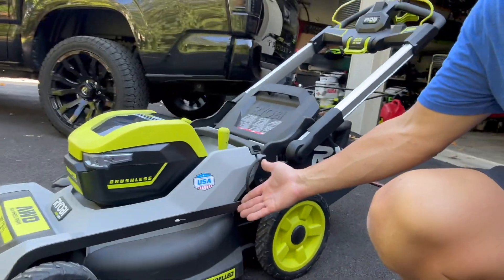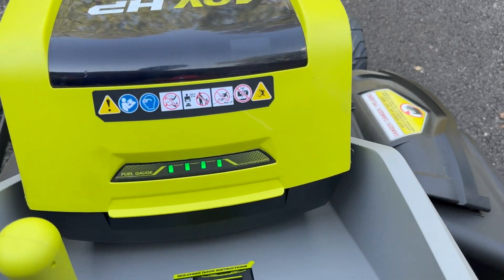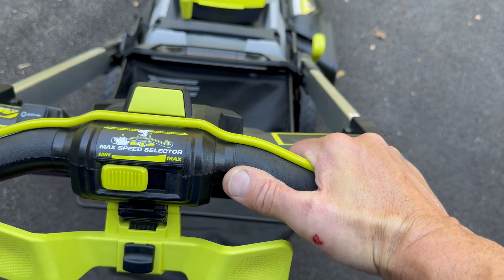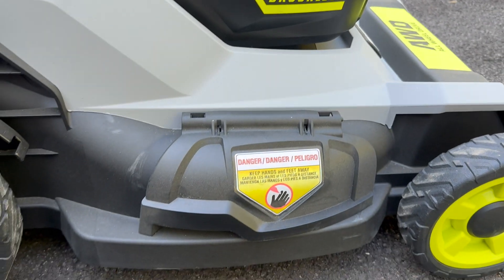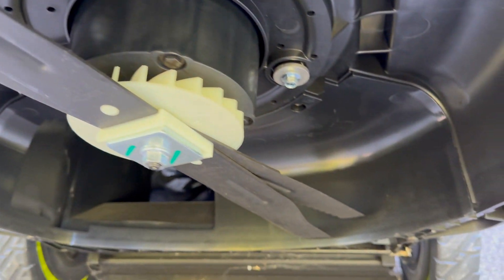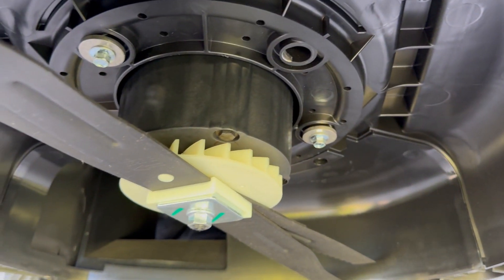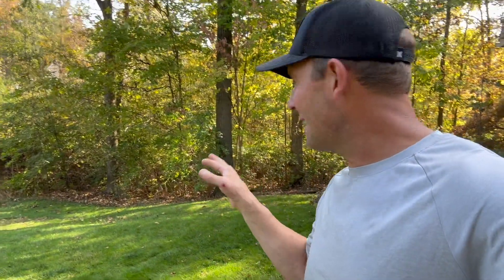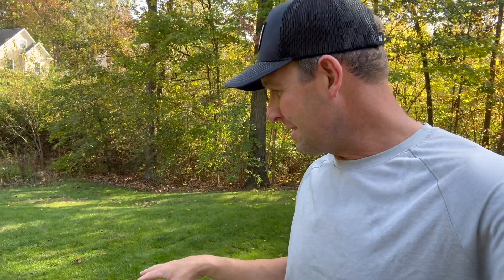Ryobi 40V Lawn Mower 1st Use and Review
Is an electric mower any good and did I choose wisely buying Ryobi?  This, dual-battery, 21" AWD dual-blade mower is put through the paces.
My lawn is about 1/4 acre.